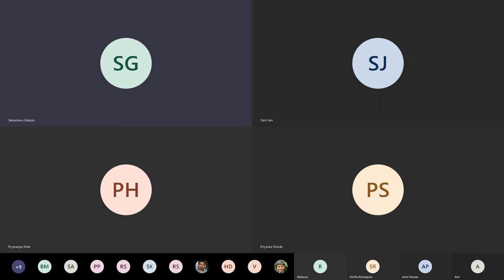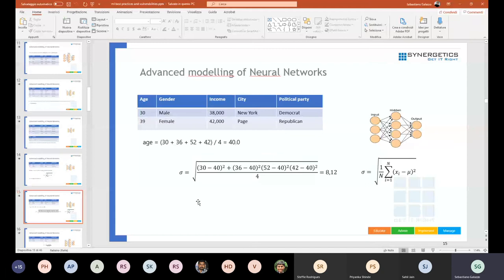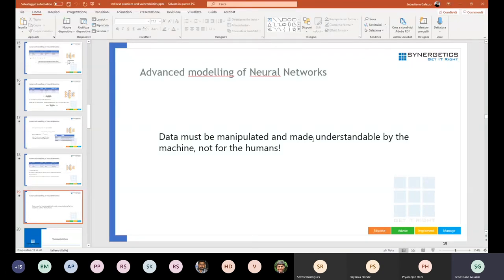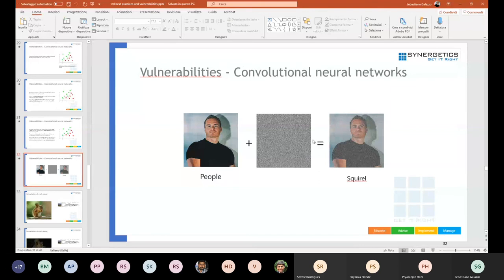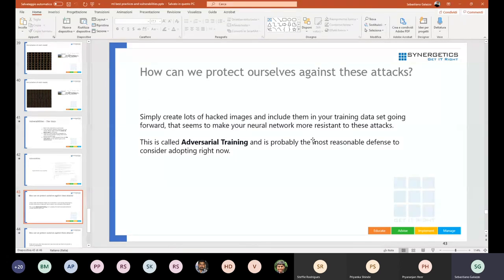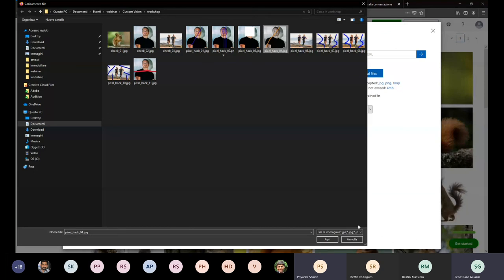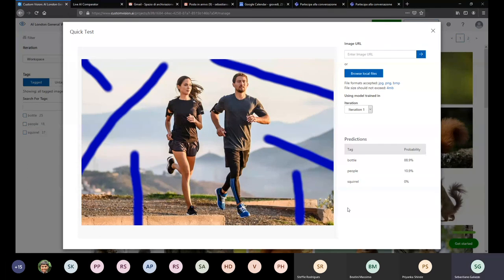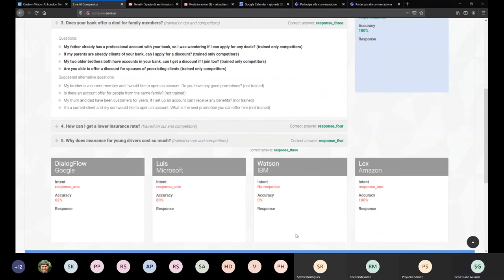360 Degree Live Webinar Series: Machine Learning practices & vulnerabilities | Synergetics Learning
This is the first webinar from 360 Degree Live webinar series which is conducted by International MVP Mr. Sebastiano Galazzo
"The advent of artificial intelligence is considered a milestone in technological development.
AI is steadily flooding our world, numerous business processes have been automated, more and more decisions are being made by robots now.
Unfortunately, they are vulnerable to different cyber attacks like any other algorithms."